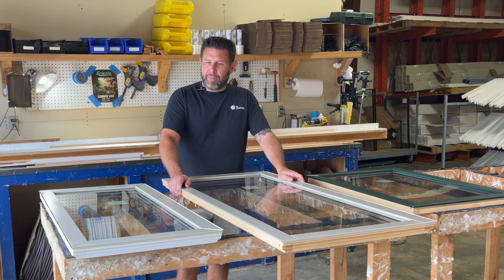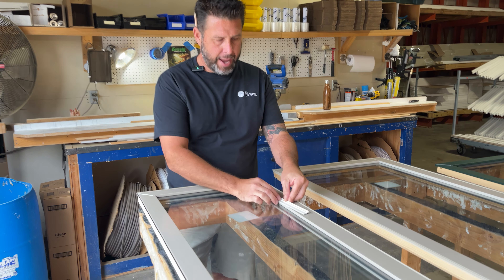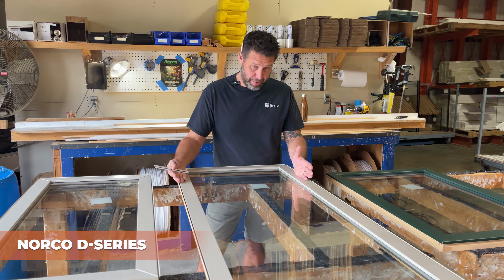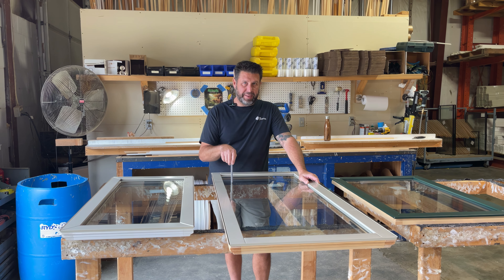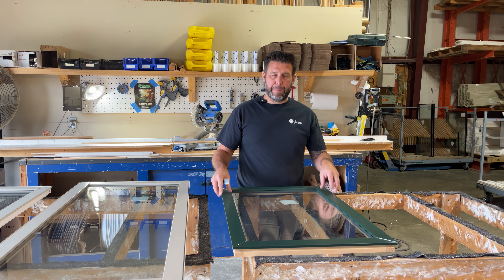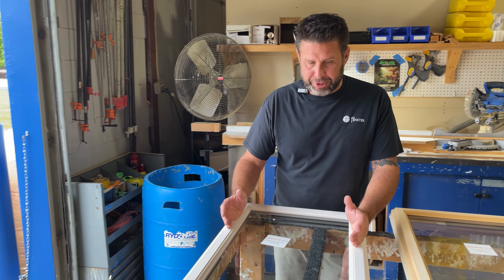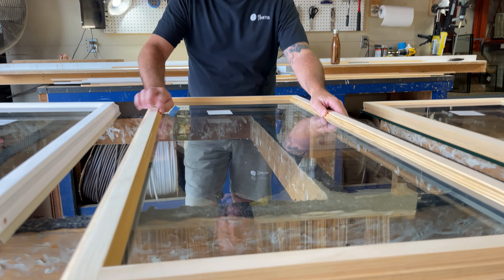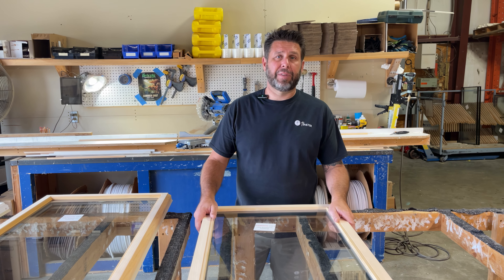How to Identify Norco Clad Sashes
Join Ryan, the Sash Guy from Fenster Components, as he walks viewers through the steps to identify Norco window sashes for accurate repairs or replacements. It covers key visual markers and details for Norco's clad sash models, helping homeowners or contractors confirm the window style and material they’re working with. This guide is essential for anyone looking to replace their Norco window sashes with a matching style.

Key points:
• Norco's C-series had a plastic glazing bead around the perimeter of the glass on the outside, which was a design flaw that led to wood rot. Norco has since removed this feature.
• Norco's D-series has square butt joints on the cladding instead of mitered corners and was produced in the late 1990s/early 2000s.
• Second-generation Norco D-series has mitered corners again, with a heavier metal extrusion and a more pronounced exterior profile.
• The interior stop designs differ between the models, with the C-series having a separate stop, the first-gen D-series having a beveled angled profile, and the second-gen D-series using a rounded over profile.

If you have Norco windows and need a replacement, visit us to start your quote for hand-crafted Norco Replacements.

With Fenster's replica sashes, you'll keep the beauty of your home intact and save thousands of dollars over a full window replacement project.